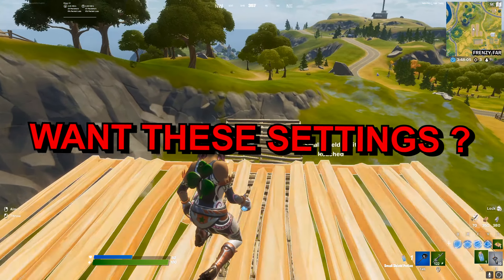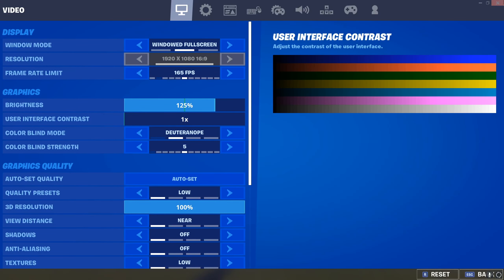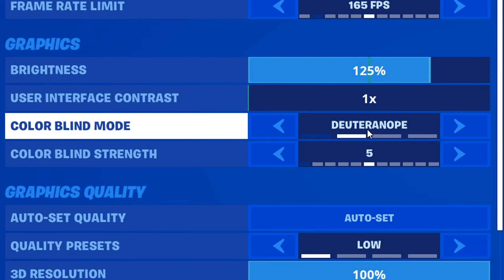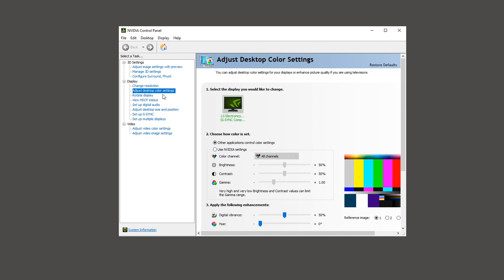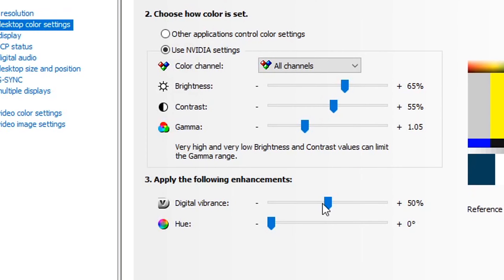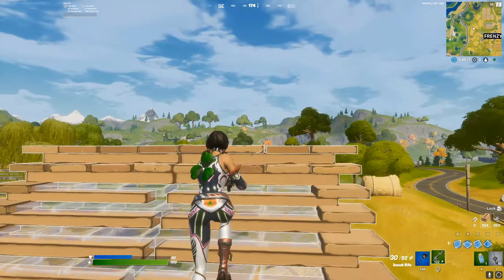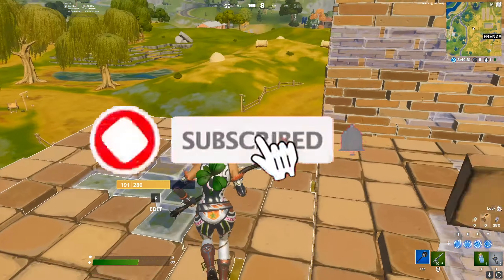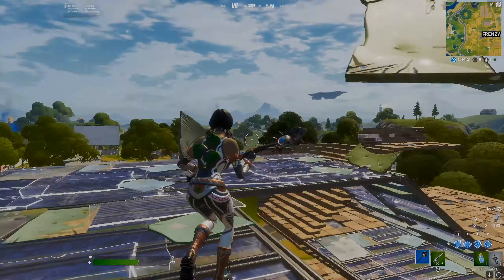*BEST* Nvidia and Colorblind Settings for Season 4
🛒 Use Code "Janxe" in the Fortnite Item Shop! (Resets Every 14 Days)

custom controller settings fortnite,
fortnite best motion controller settings,
satisfying builds, smooth building, fortnite funniest moments, riphazard,  faze sway, noobs 1v1 fortnite playground, fortnite 1v1